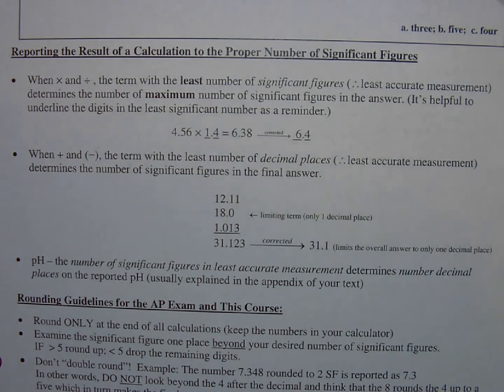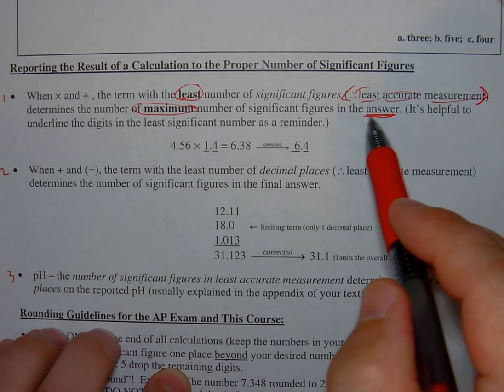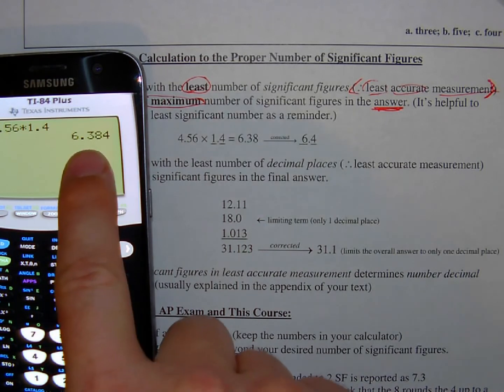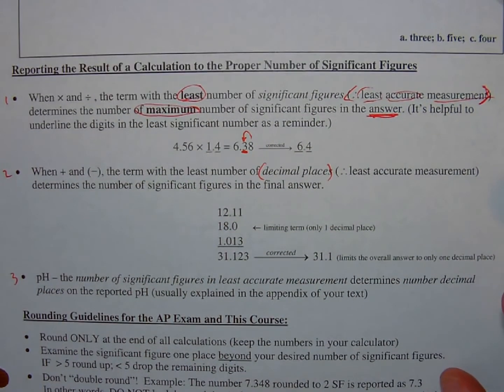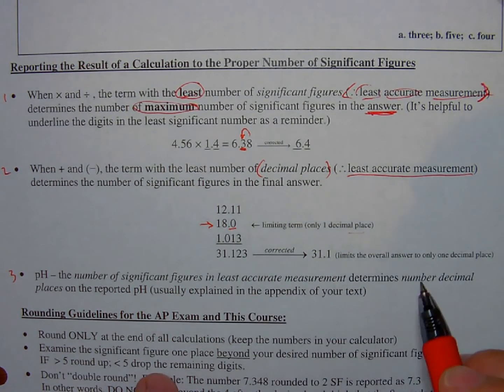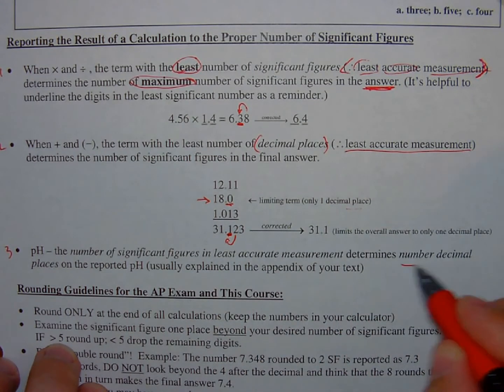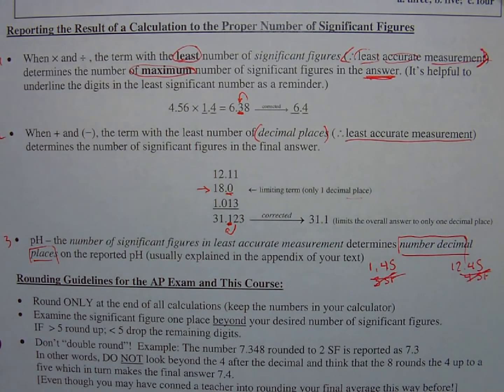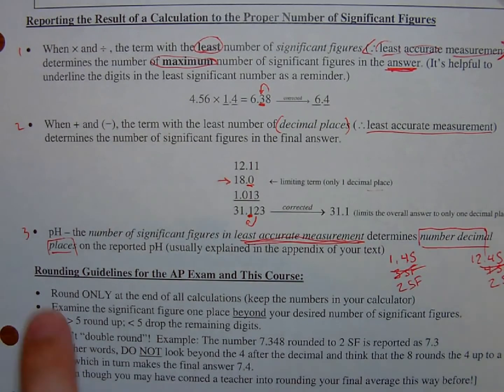AP Chem Ch 01 Pt 11